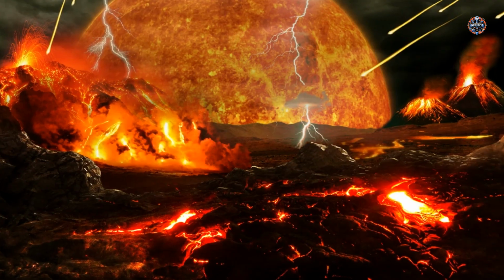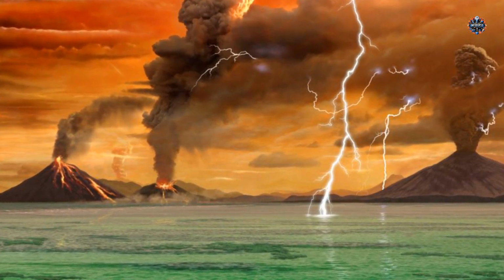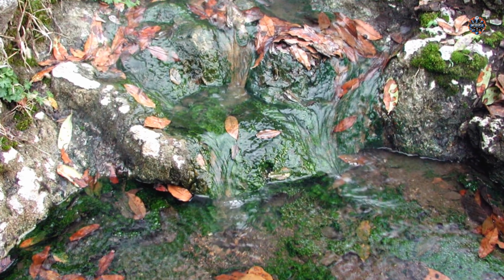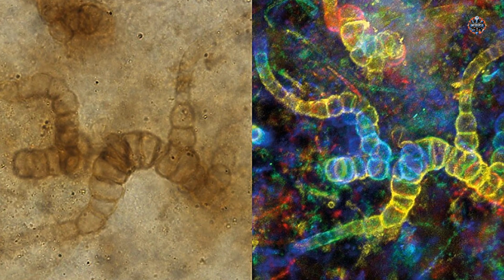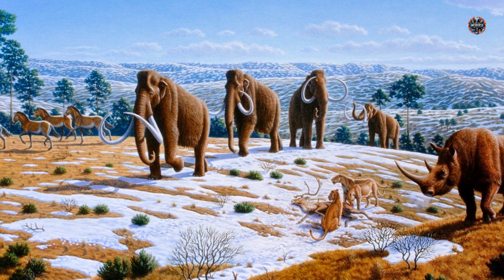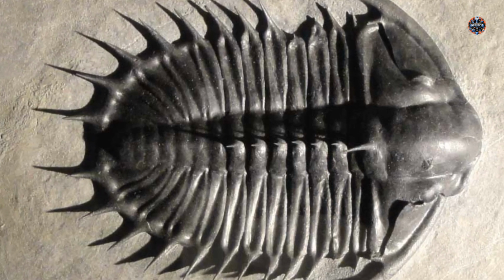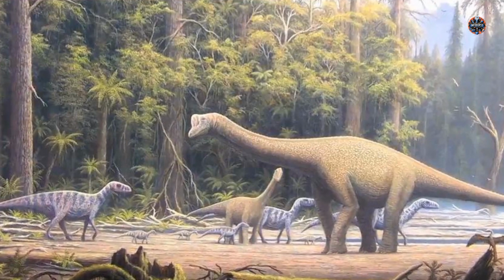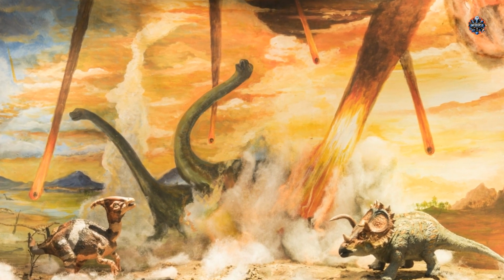Evolution of Earth in 8 Minutes!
Welcome to InfoBurst! In this episode, we take you on an incredible journey through Earth's history, from its fiery formation to the rise of complex life. Learn about the Hadean, Archean, Proterozoic, and Phanerozoic Eons, the Cambrian Explosion, the age of dinosaurs, and the evolution of mammals. Understand how plate tectonics and climatic changes have shaped our planet. This captivating story of Earth will leave you in awe of the natural forces that have molded our world.

Timestamps:
0:00 - Introduction
0:30 - Formation of Earth
1:30 - Hadean Eon
2:00 - Archean Eon and Early Life
2:30 - Proterozoic Eon and Oxygenation
3:00 - Formation of Supercontinents
3:30 - Phanerozoic Eon and Cambrian Explosion
4:00 - Paleozoic Era
4:30 - Mesozoic Era and Age of Dinosaurs
5:00 - Cenozoic Era and Age of Mammals
5:30 - Plate Tectonics and Continental Drift
6:00 - Asteroid Impacts and Climate Shifts
6:30 - Multidisciplinary Study of Earth's History
7:00 - Appreciation of Earth's Evolution